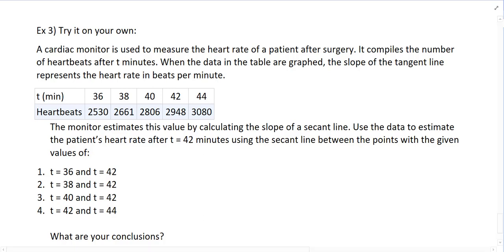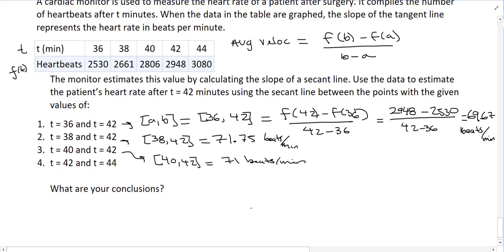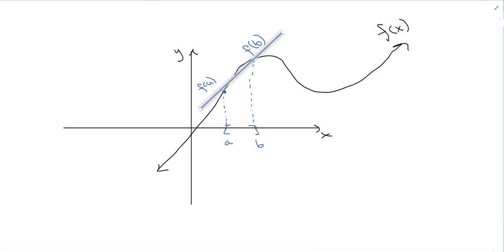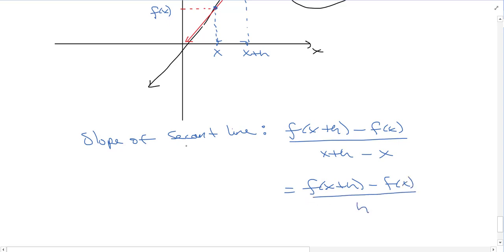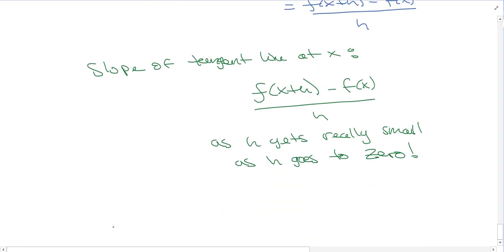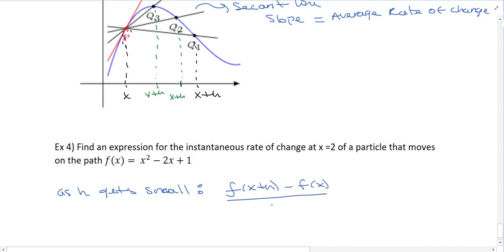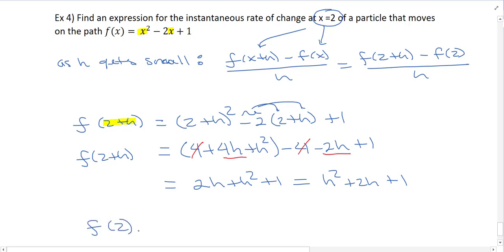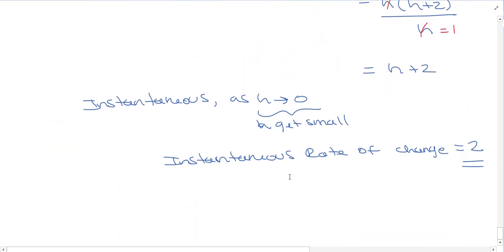Average and Instantaneous Velocity Part 2